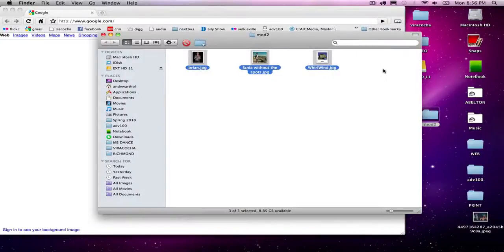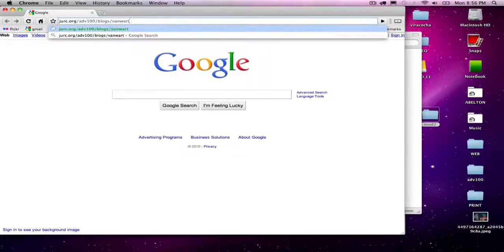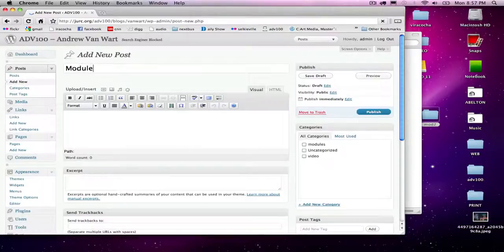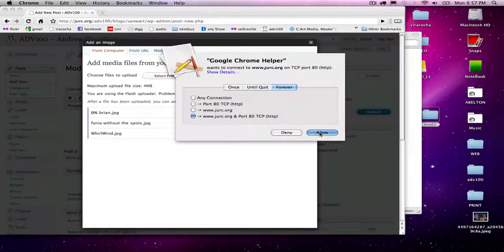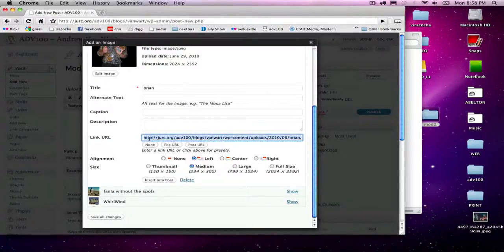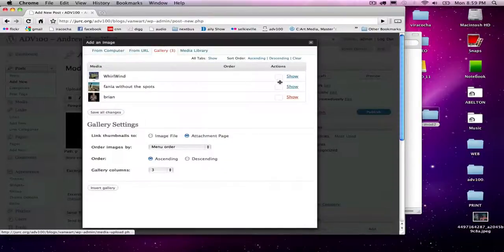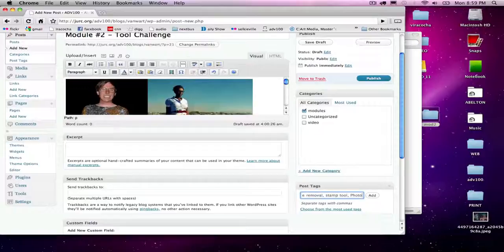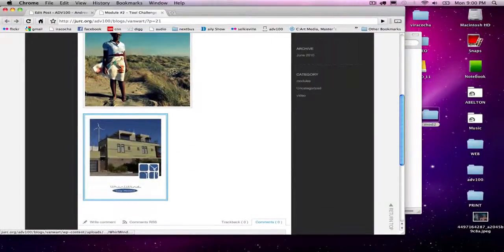Uploading Modules to Blog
Here's how you can insert images into your blog posts.